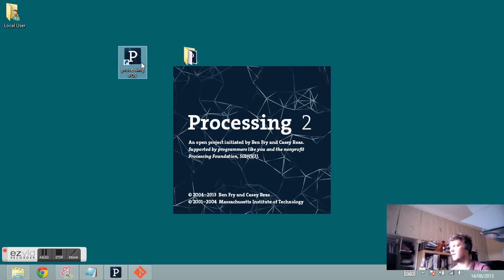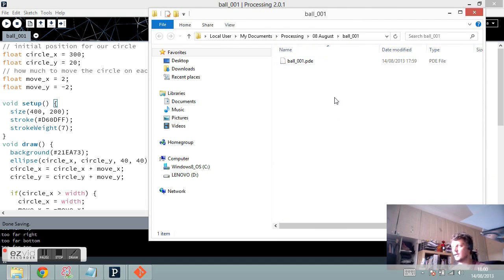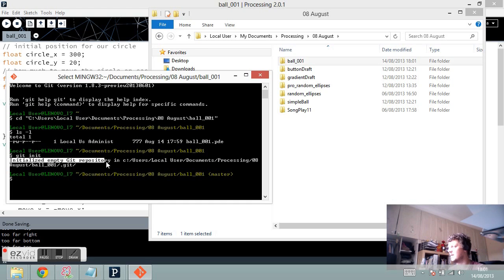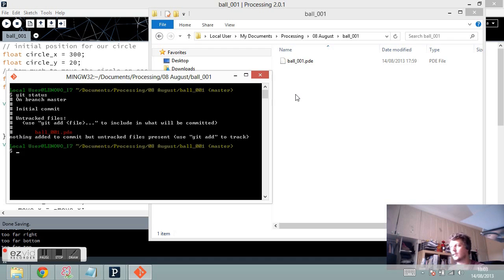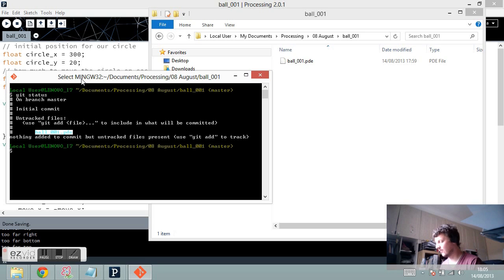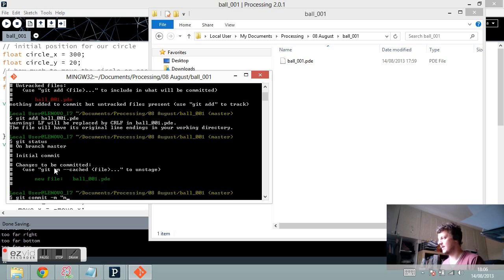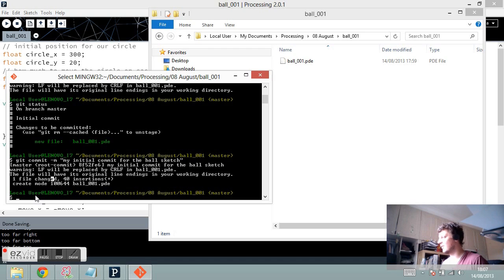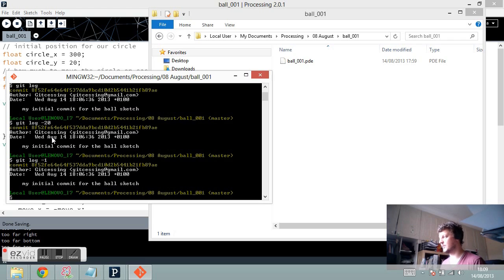how to put your sketch into local git repo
How to put sketch into local git repo